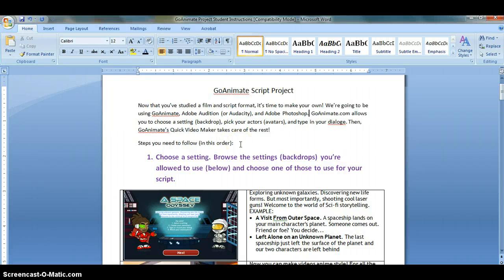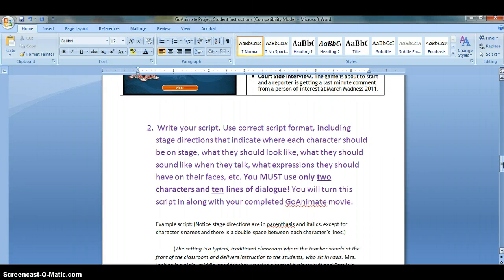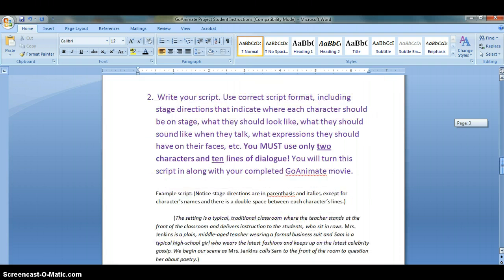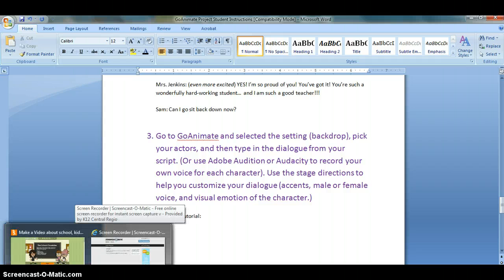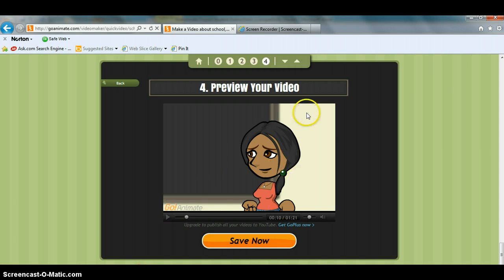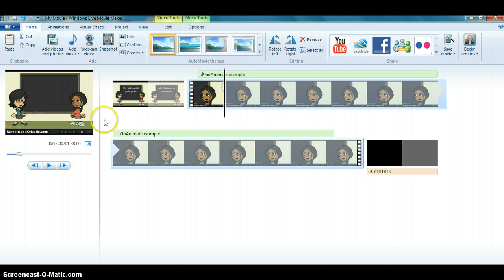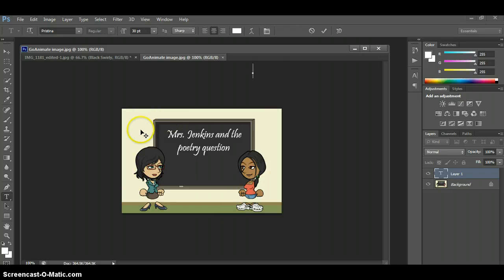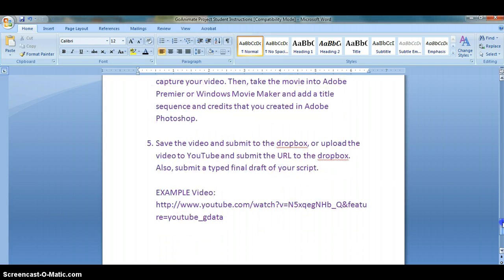GoAnimate Script Project - Tutorial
Tutorial for how to complete the GoAnimate Script Project